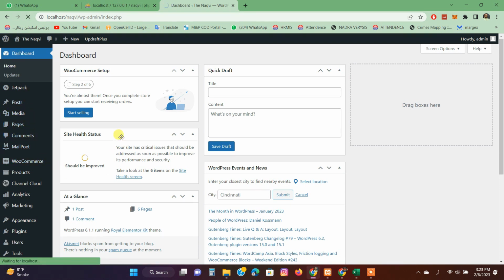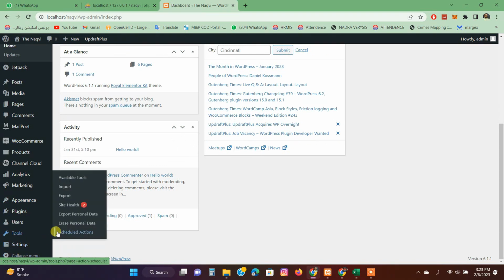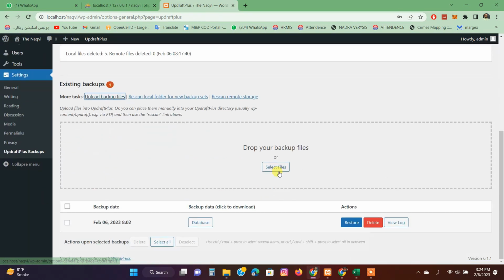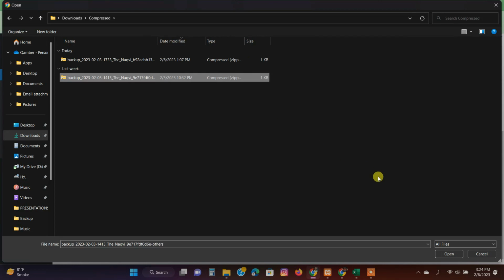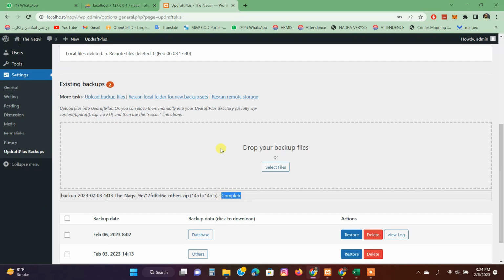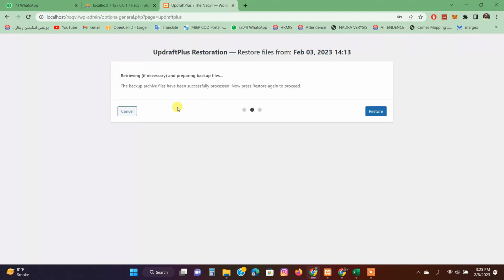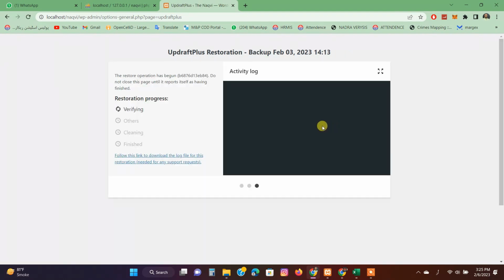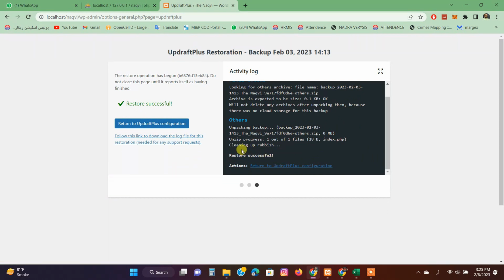How to Restore Wordpress Website from Backup ? Wordpress Tips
In this video I'll show you  How to Restore Wordpress Website from Backup. The method is very simple and clearly described in the video. Follow all of the steps & How to Restore Wordpress Website from Backup